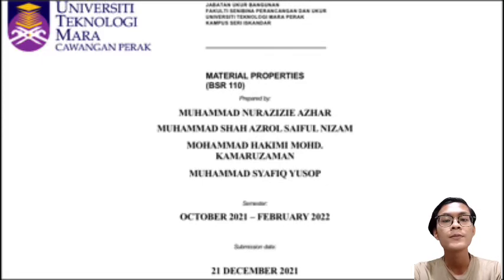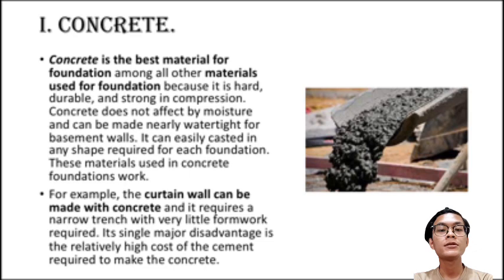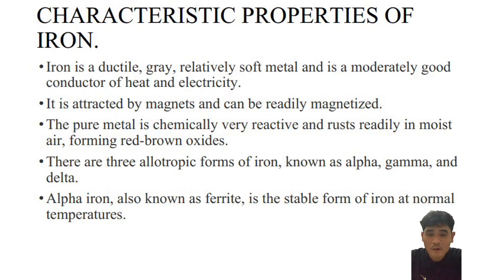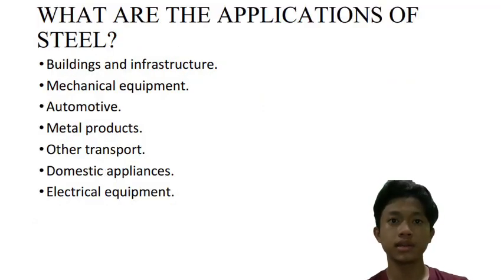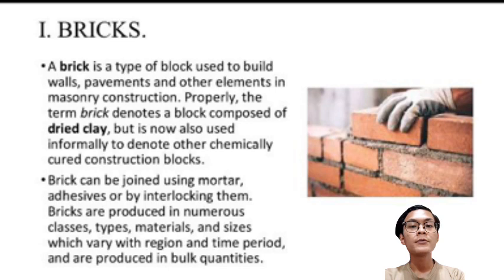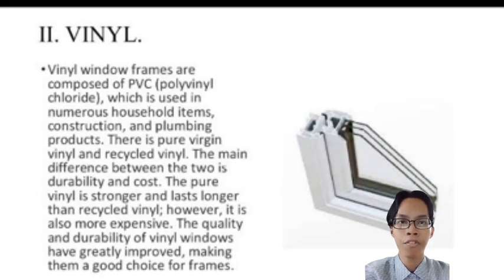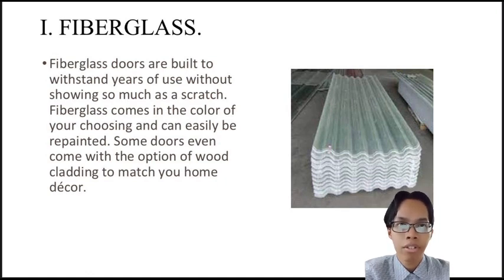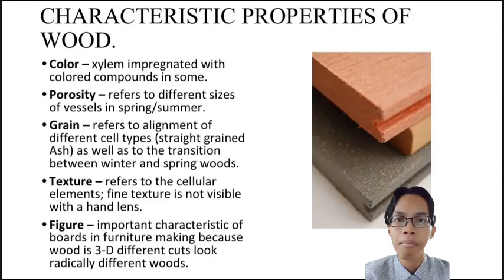BSR 110 COURSEWORK VIDEO FROM GROUP 3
-Azrol
-Azizi
-Syafiq
-Hakimi